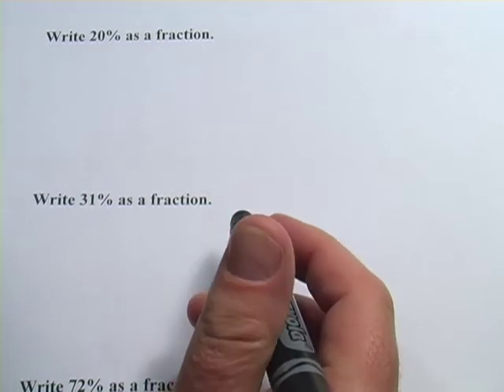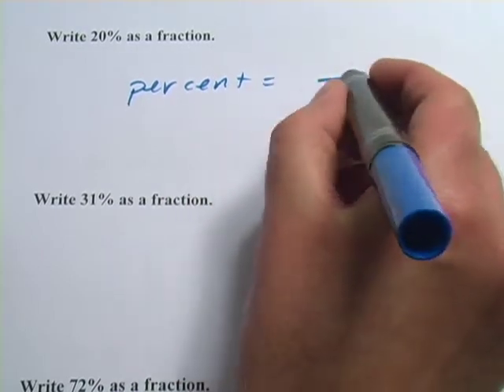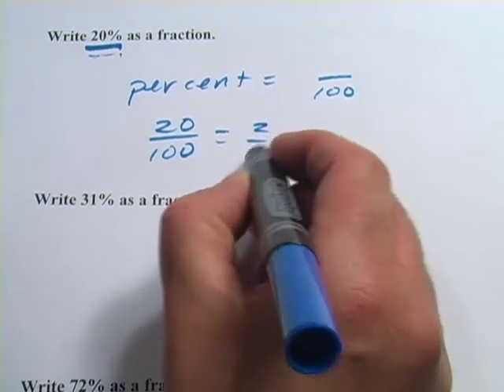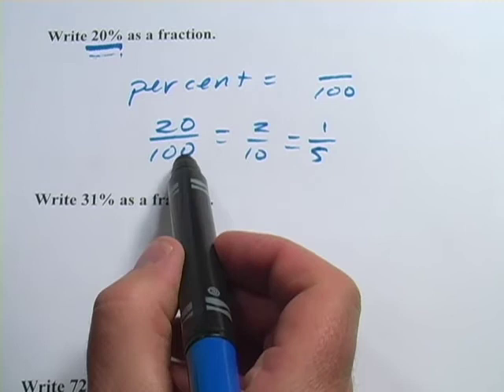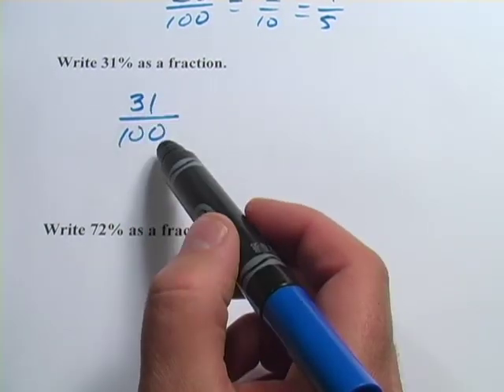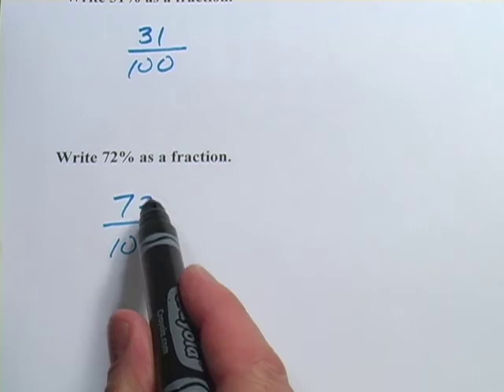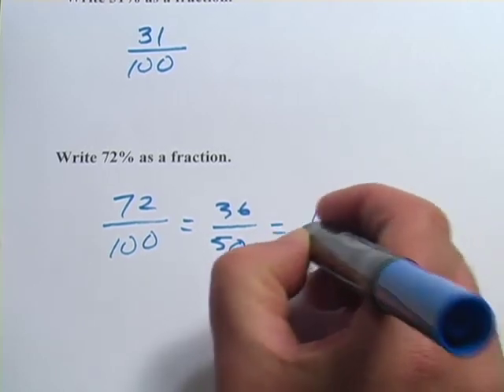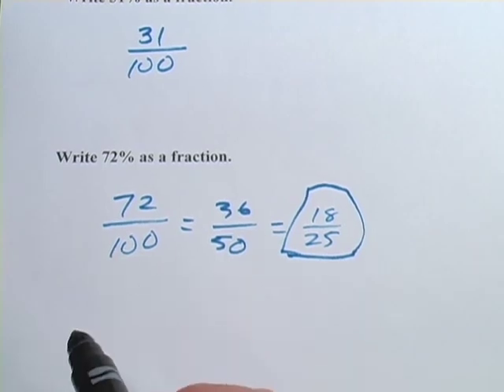Basic Math: Writing Percents as Fractions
How to write a percent as a fraction.